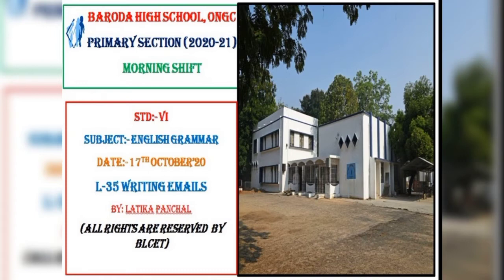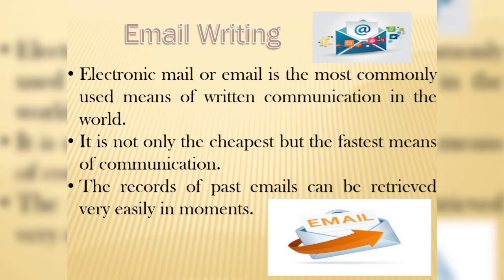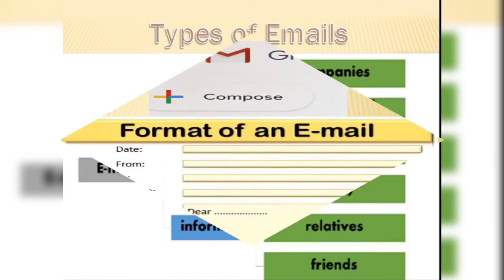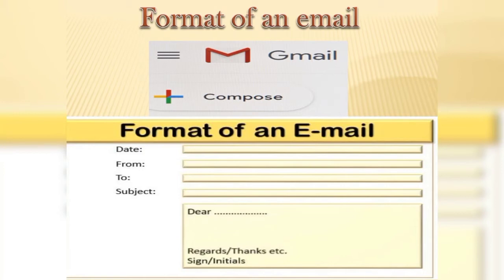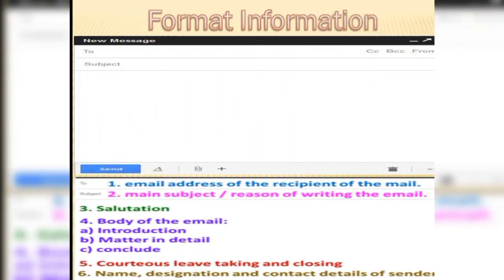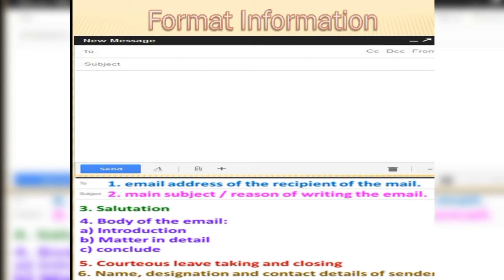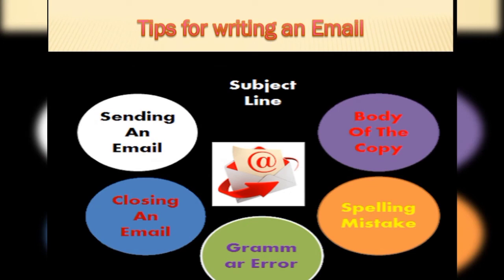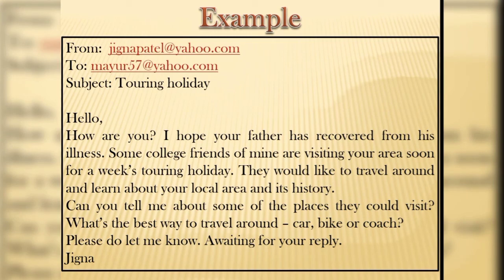6th English Grammar L-35 Email Writing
Learn the format for emails and tips for writing effective emails